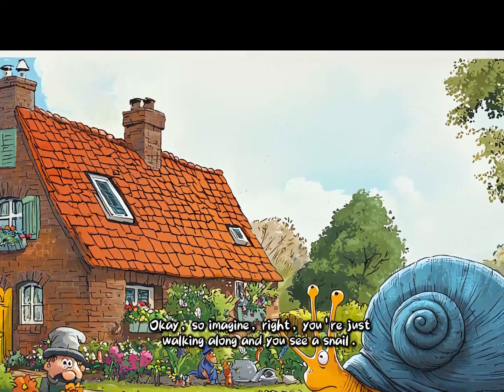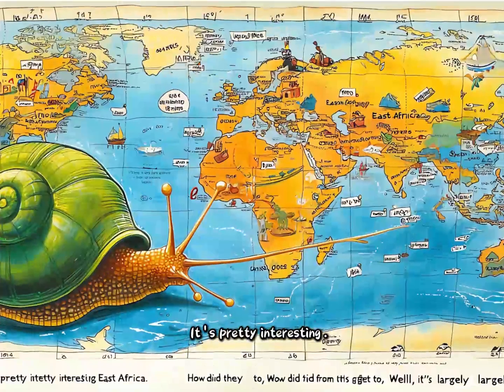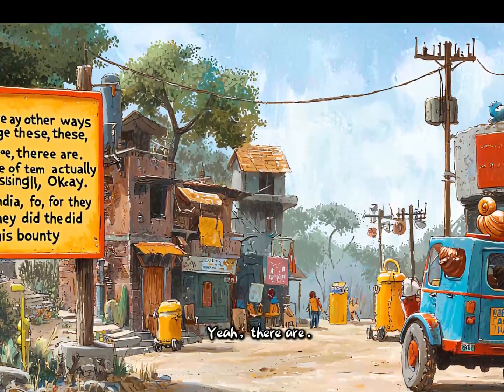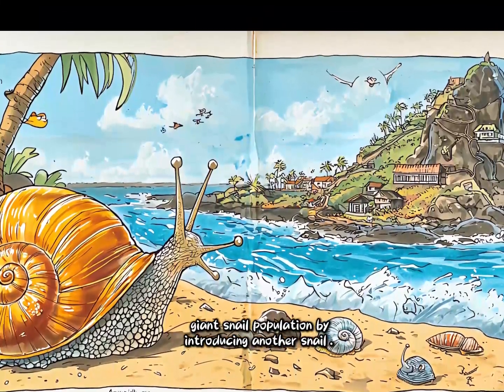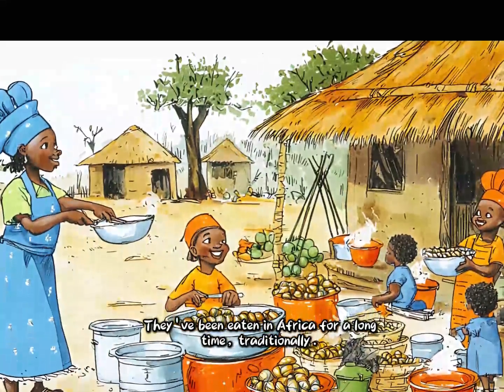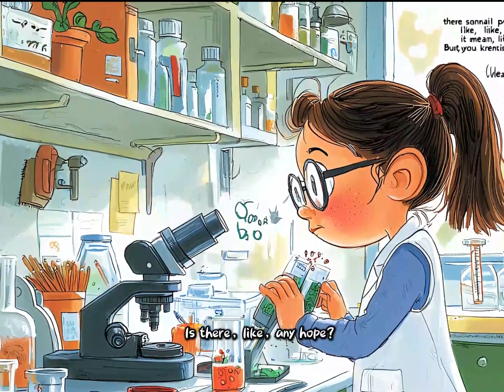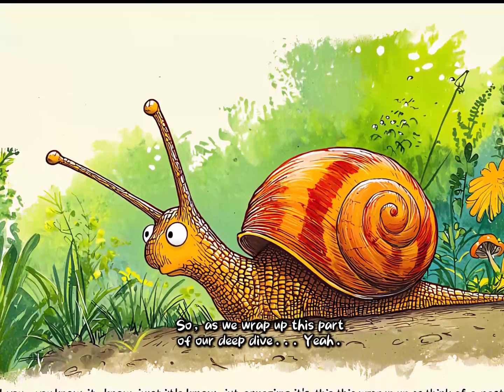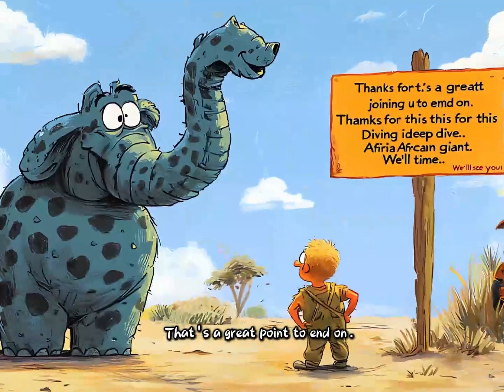African Giant Snails: The Invasive Super Snails You Need to Know About!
Ever stumbled upon a snail and thought, "Meh, just a snail"? Think again!  Imagine that snail, but HUGE – rat-sized huge!  Get ready to dive deep into the fascinating (and slightly alarming) world of the African Giant Snail.

In this deep dive, we explore:

* **What makes them GIANT?** (Hint: They can puncture car tires!)
* **Why are they a top 100 invasive species?**  From beer-drinking habits to incredible survival skills, we uncover their secrets.
* **The shocking story of their global takeover.**  Find out how humans accidentally helped these snails conquer the world.
* **The ecological chaos they cause.**  Learn about the crazy ant/red crab/snail saga on Christmas Island and the disastrous rosy wolf snail experiment in Hawaii.
* **Surprising uses!** From snail farming for food to snail slime in beauty products – who knew these pests could be so versatile?
* **What can be done?**  Explore the challenges of controlling these super snails and what YOU can do to help prevent the spread of invasive species.

Join us for a wild ride through the world of these incredible creatures. You'll never look at a snail the same way again!